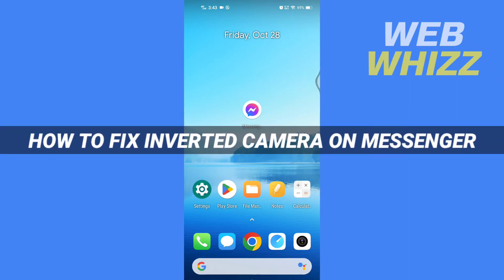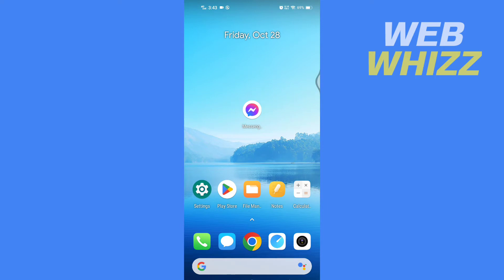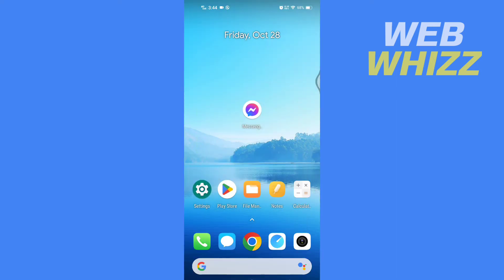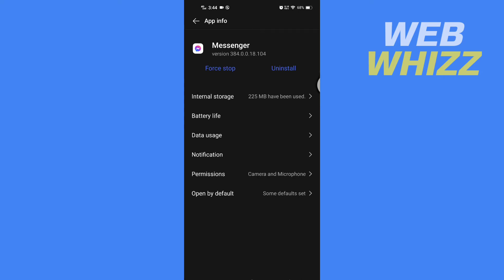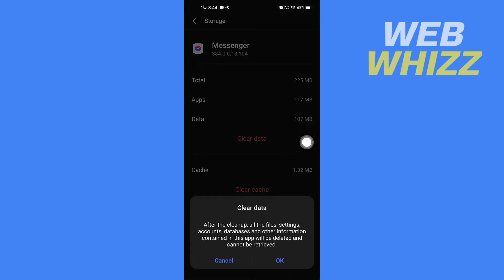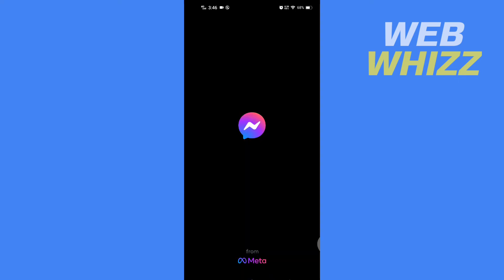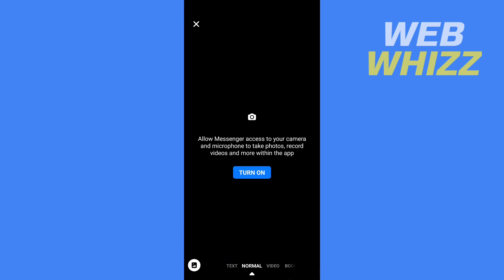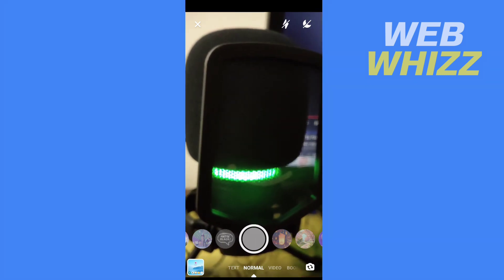How to Fix Inverted Camera on Messenger Video Call iPhone / Android